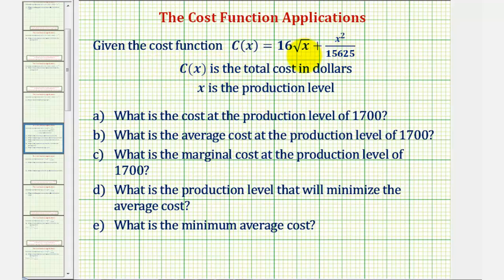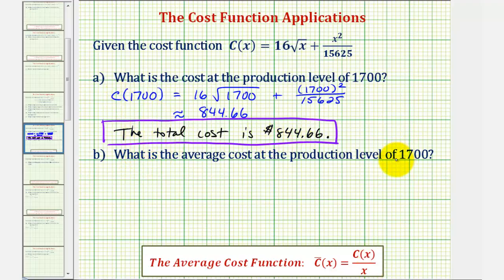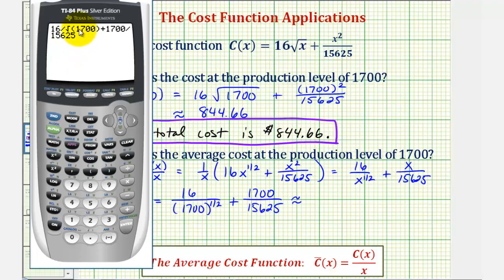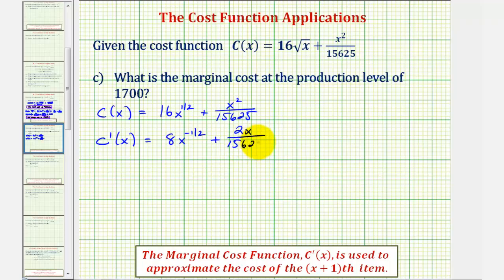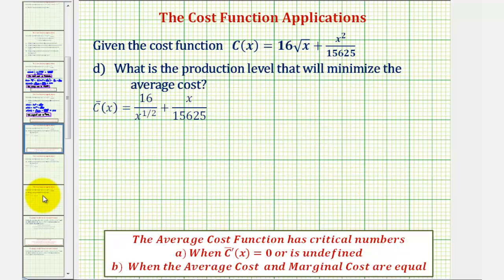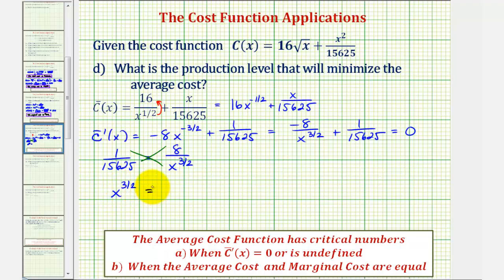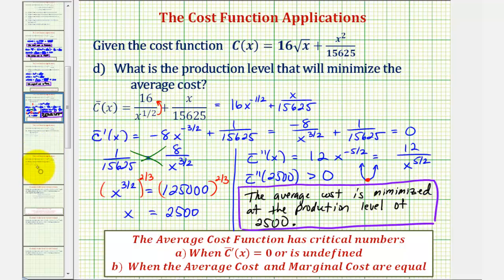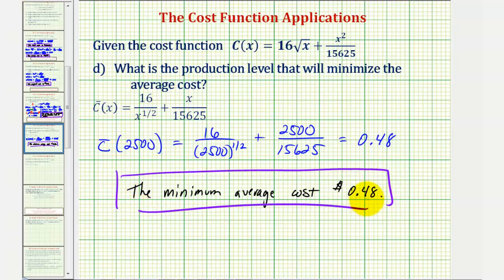Ex 2: Cost Function Applications - Marginal Cost, Average Cost, Minimum Average Cost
This video explains how several application of the cost function including total cost, marginal cost, average cost, and minimum average cost. The total cost function is a quadratic function.